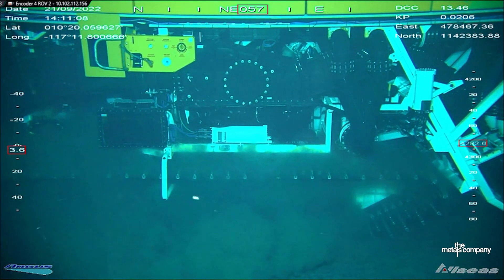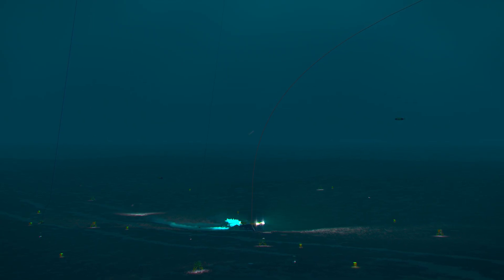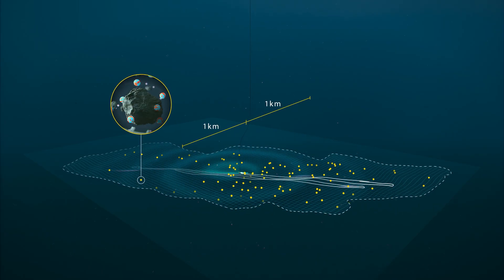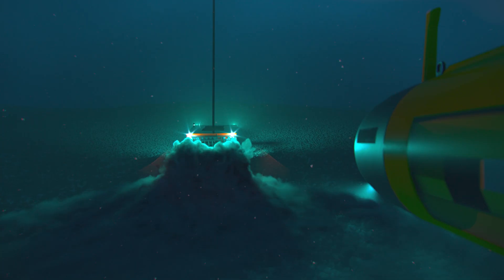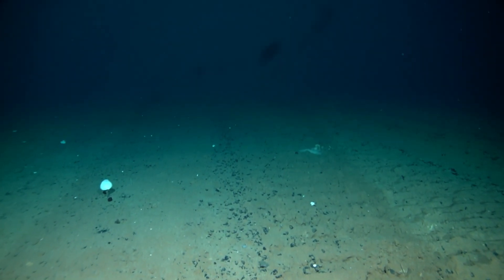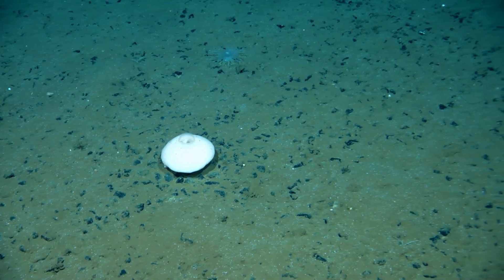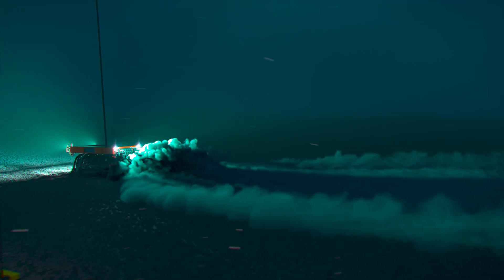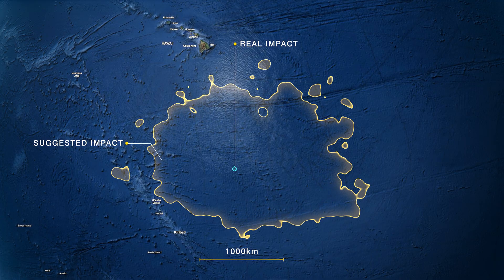Benthic Plumes - What does the data tell us?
The results are in. As part of our series on what the data tells us about key environmental concerns of nodule collection, we’re sharing findings from our 2022 test mining campaign—one of the most complex scientific studies ever undertaken in the deep sea. Among the insights: definitive proof that seafloor sediment plumes stay low and settle fast, contradicting much speculation on the topic.